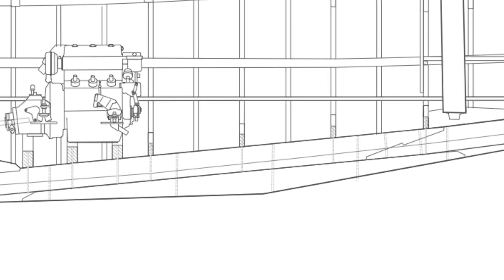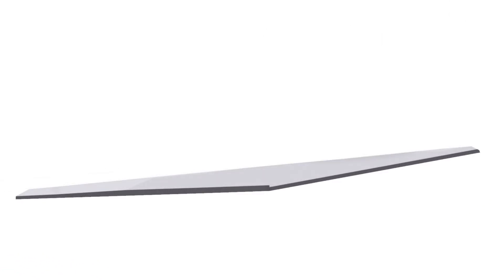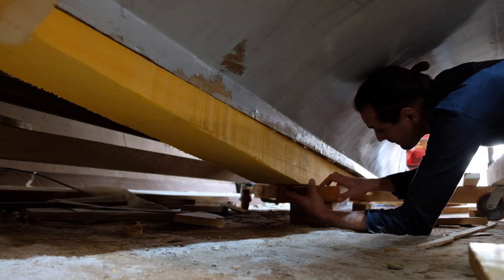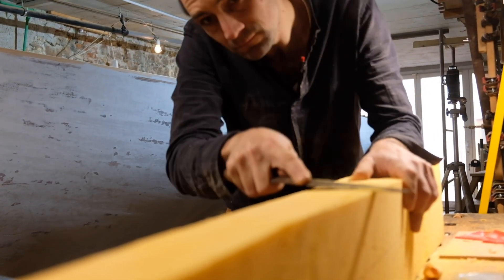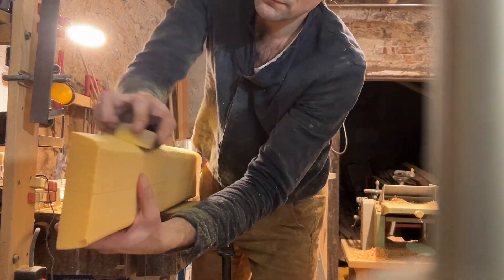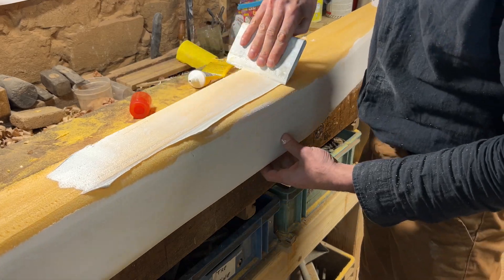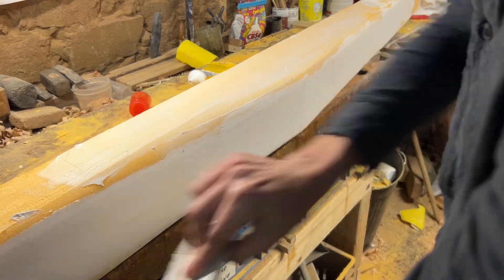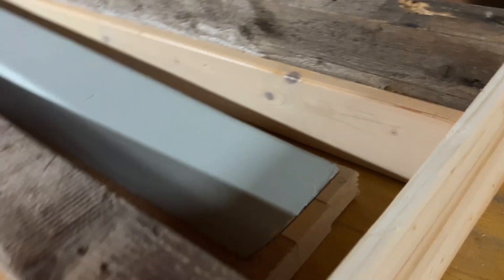777lbs of lead, pouring the ballast keel - Craft Endra EP25 I Building a wooden sailing boat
Episode 25

How the hack should I design the ballast keel?
I shared some ideas with a friend of mine, when he said spontaneously, why don’t we pour it, I’m gonna give you a hand!

Truth is, I had no clue how to set the ballast keel. I had no hint in the original line sketch, which was anyway thought as a centre board sailer.
I only knew that I should aim for a ratio displacement/ ballast over 0.3. So I weighed the boat and was surprised to find it very approx. my rough calculation, she had somewhat 1700pounds. Taking a fair guess about her final weight, I thought to be well off with 777pounds of ballast. For adjusting the center of gravity I would later work with internal ballast.

Encouraged by my friend I took the chance and ordered 777pounds of lead, to be poured into a mold I've yet to define!

So I took my iPad and designed a body of 8 gallons and brought it from paper to a foam material model.

Ideas do not exist. If you think long and hard about one, sketch, plan and talk about, you are working on an actual project.

Somewhere between fishing boats on the North Sea, feluccas on the Nile and lateen sailers in Madagascar, reverie ended up in that project. I stood under a mango tree in the Comoros, drew the dimensions of the boat with a piece of a branch, 2.5m wide 7m long and imagined leaving shore behind on the deck of this small cutter into the Indian Ocean.